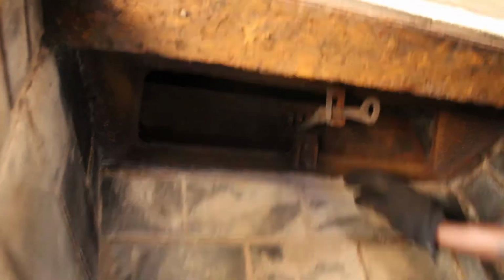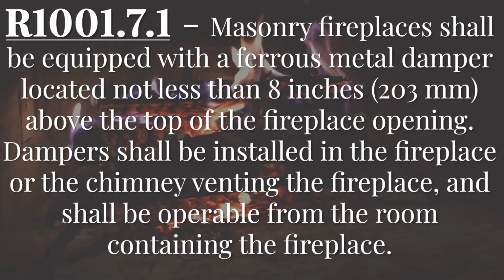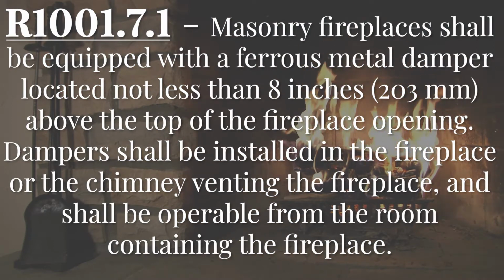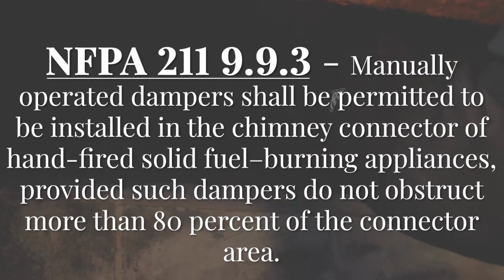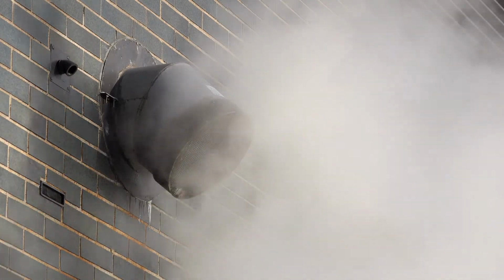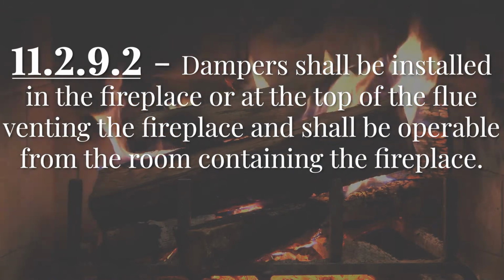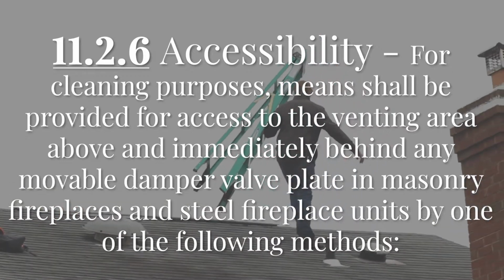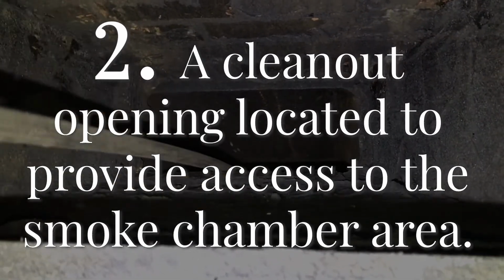Training Video #16 - Fireplace Damper